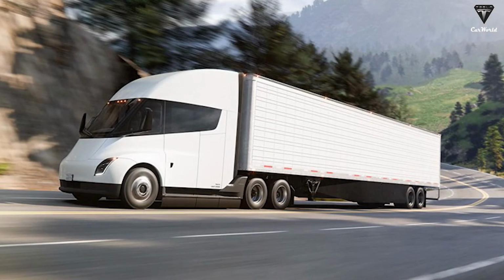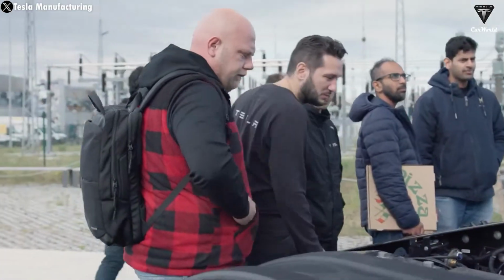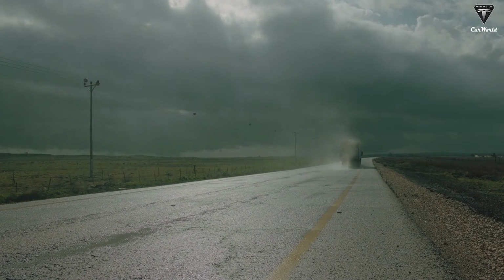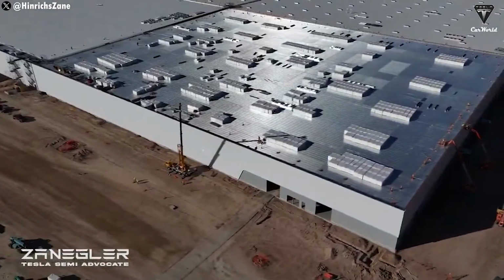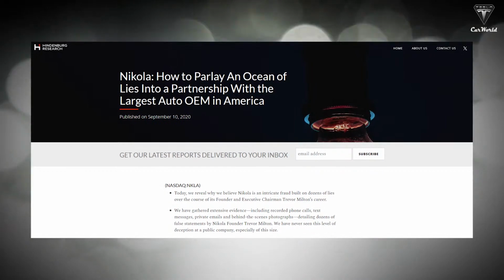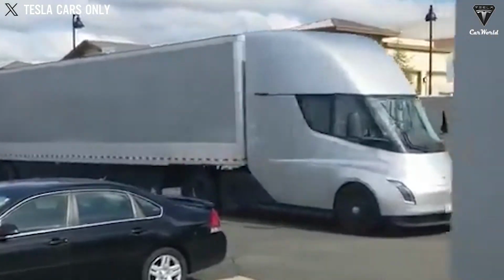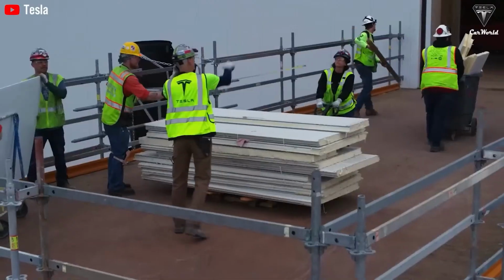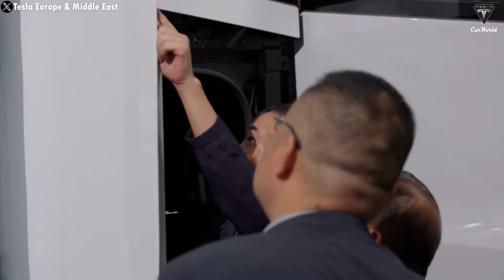Tesla Semi 2025 New Upgrades! Elon Musk Reviews New Feature, Battery & Shocking Mass Production!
Tesla Semi 2025 New Upgrades! Elon Musk Reviews New Feature, Battery & Shocking Mass Production! The Tesla Semi is currently still in its first generation, but this year, along with a new factory, Tesla will launch the Semi Gen 2 with significant changes. Notably, the battery used in the electric truck will also be upgraded. Elon Musk has officially confirmed that the Semi will come with an extremely valuable feature that will surprise truck drivers, something that is hard to find in any other electric truck on the market. This feature will greatly enhance the economic benefits for Semi owners, and for Tesla, it will be a major selling point.
Elon Musk has estimated that the big rig could generate $1 billion in revenue per month and over $10 billion per year. With the new factory’s large-scale production, a significant number of Semi Trucks will soon be delivered to all customers who have pre-ordered, and new customers will also be able to purchase the Semi by the end of this year.

Tesla Semi 2025 New Upgrades! Elon Musk Reviews New Feature, Battery & Shocking Mass Production! Beyond that, Musk also confirmed during the Q4 earnings call that the Big Rig’s pricing will be structured based on how much people pay, and its total cost of ownership will be significantly lower. All the exciting updates about the Tesla Semi Truck, the world's number-one electric truck, all will be revealed in today's episode—Welcome to Tesla Car World!

Tesla Semi 2025 New Upgrades! Elon Musk Reviews New Feature, Battery & Shocking Mass Production! Many people still mistakenly believe that the Tesla Semi is just an ordinary electric truck, with nothing particularly special compared to other electric semi-trucks. Some even think it falls behind diesel trucks. Over the years, Tesla hasn’t focused too much on the Semi, likely because it doesn’t generate as much profit as passenger vehicles. This is evident in the small production numbers, despite its initial launch in 20 17.
However, this delay is not without reason—production capacity at the Nevada factory has been limited, and Tesla needed time to collect real-world data from drivers. The goal is to ensure that when the Semi is mass-produced, it will be a true revolution rather than just another electric truck.
But if you think the Tesla Semi can’t compete with diesel trucks or that it’s just another electric rig with no real edge over the competition, that would be a huge mistake. Let’s talk numbers—because numbers don’t lie. The Semi’s operating cost per mile and maintenance expenses are significantly lower than diesel trucks, giving businesses a massive economic advantage.